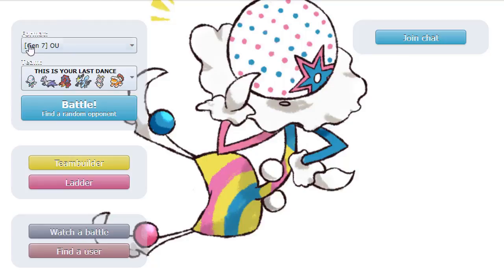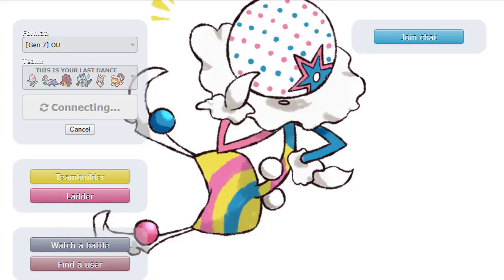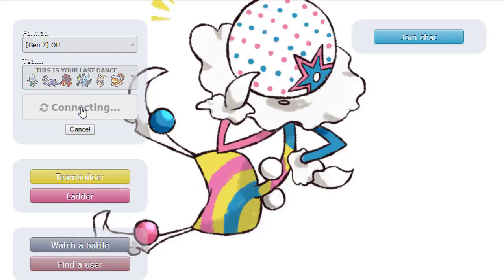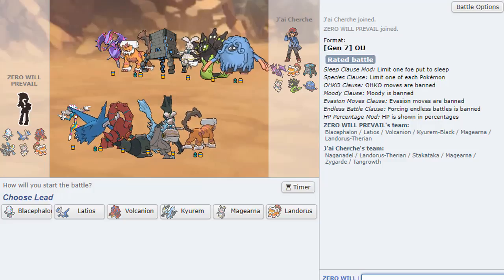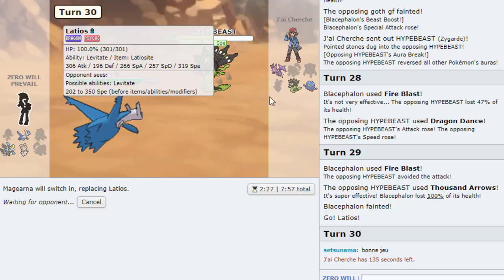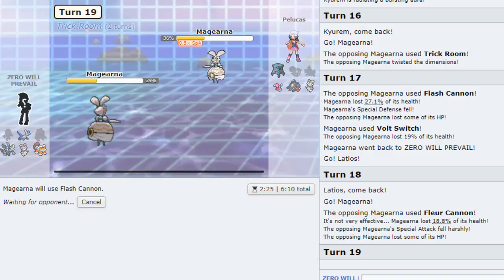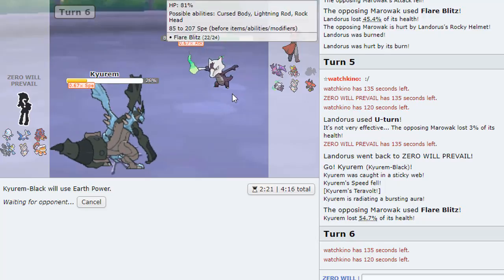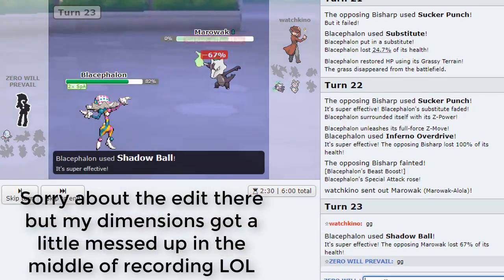[USUM OU] UB BURST (PS Live #38) w/ Goldazu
Blacephalon was really fun to use, both the scarfed set and the sub cm set :] which one do you guys like better? Hope you all enjoy this fun showdown live as always!

All art used in the intro and outro of my videos is made by me.